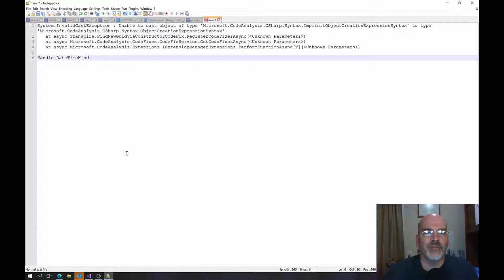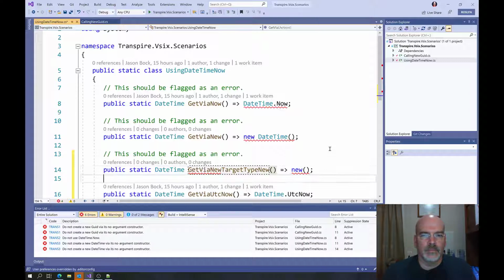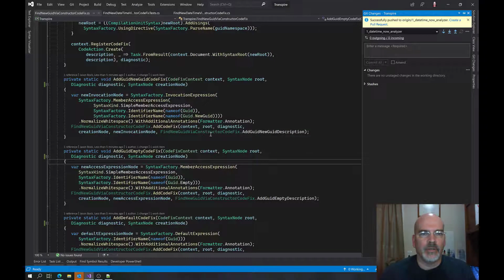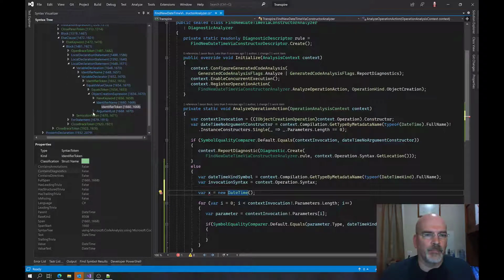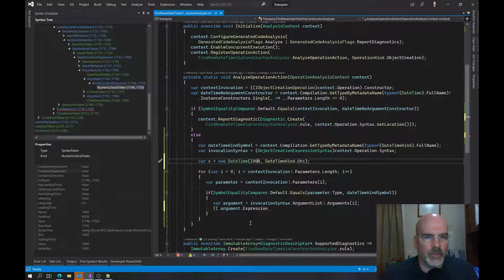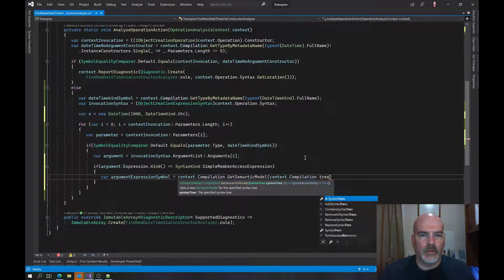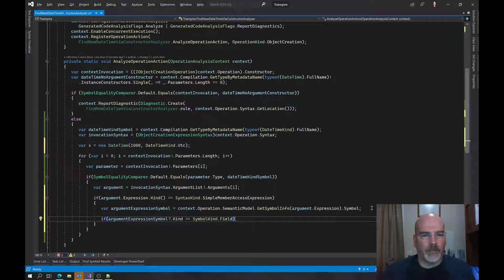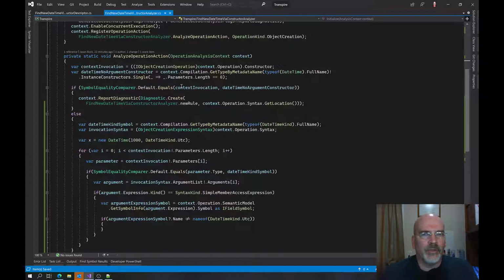FreeCodeSession - Episode 286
In this episode, I work on fixing the target-type new issue, I'm amazed at IntelliCode again, I compare solving a Rubik's Cube to the Roslyn hive load time, I discuss vacation, I start working on DateTimeKind-based parameters in DateTime constructors, I struggle to get the parameter value, and I decide to do some design debate off-camera.